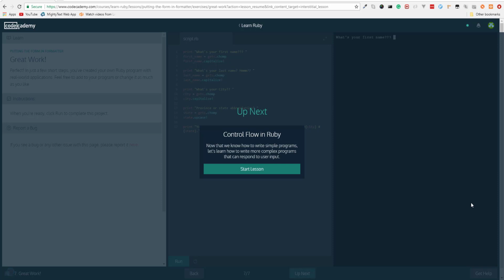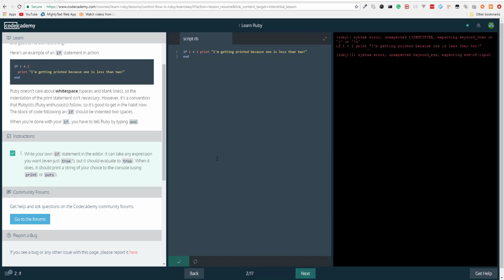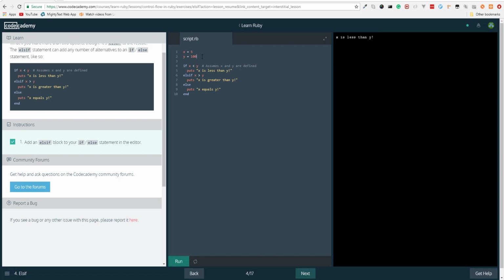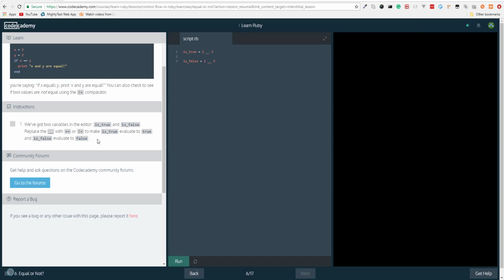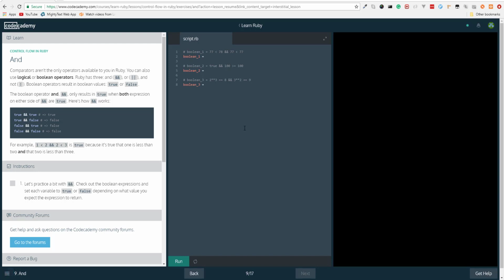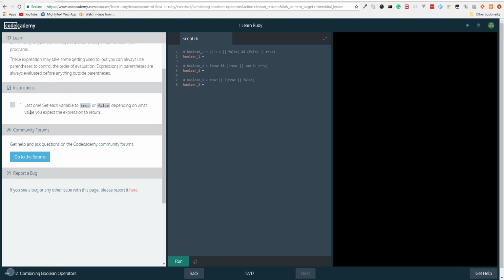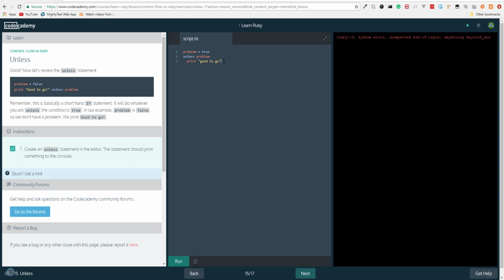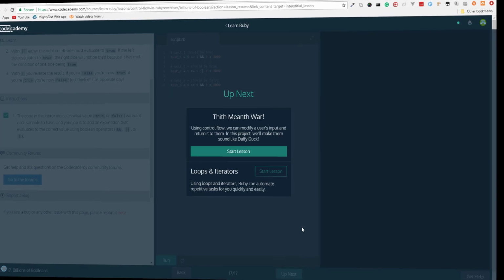Let's Learn Ruby on Codecademy - Episode 3 - Control Flow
In this episode of Let's Learn Ruby on Codecademy we're going to learn all about control flow in Ruby.